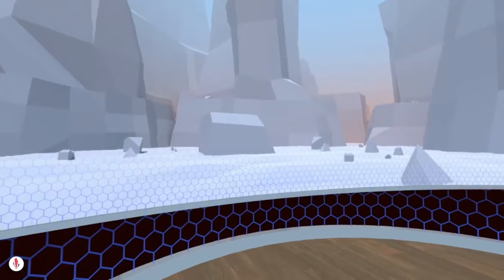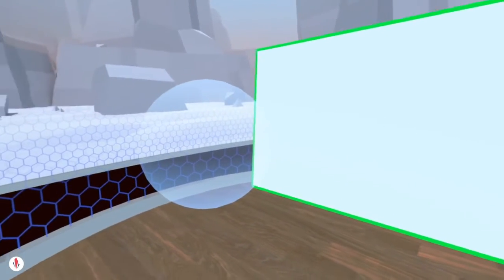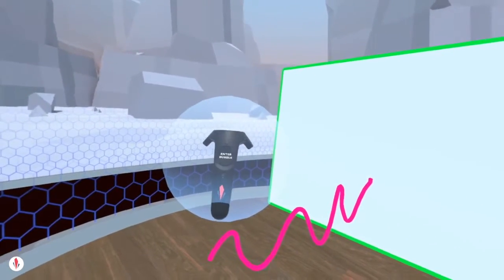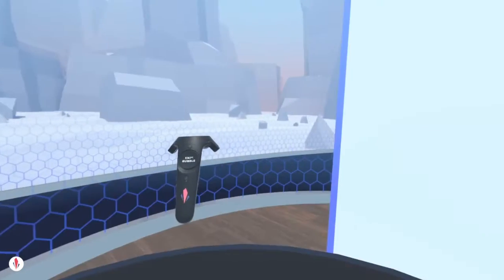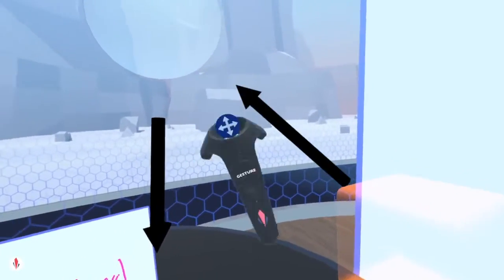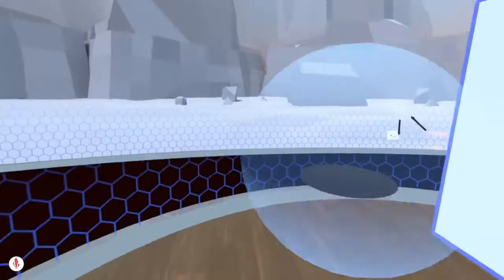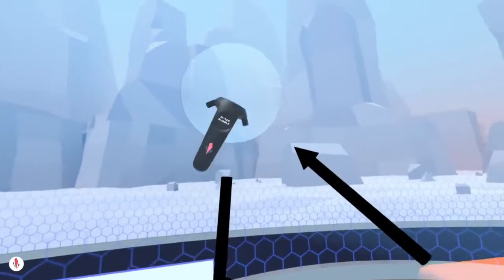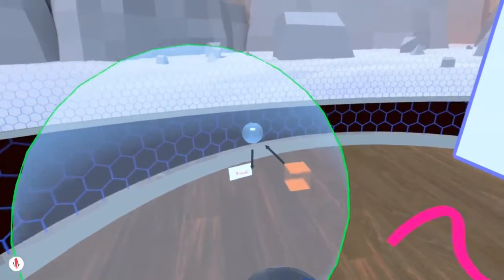Altar Show: Using Bubbles Tutorial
We show you how to use Bubbles in Altar Show!